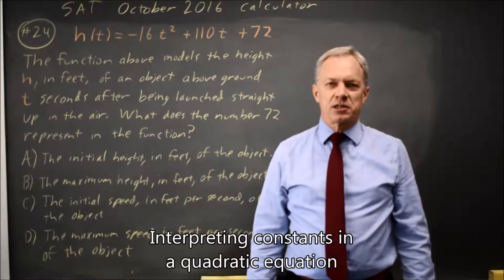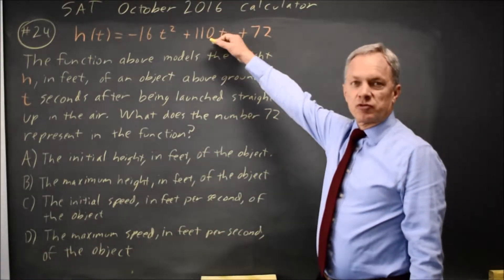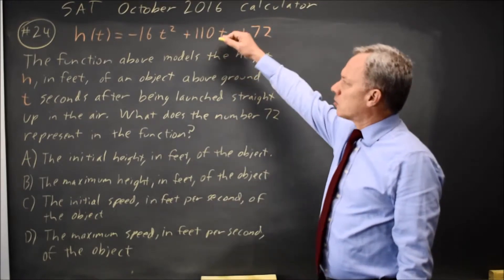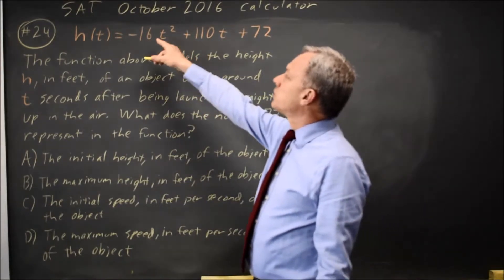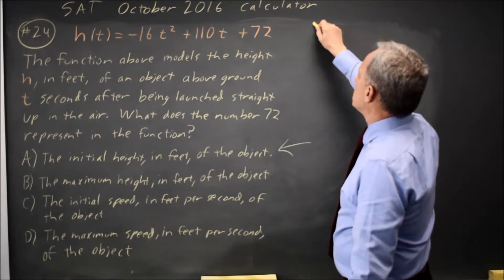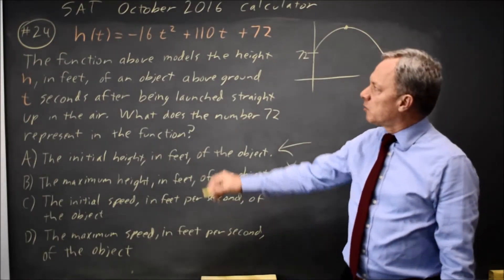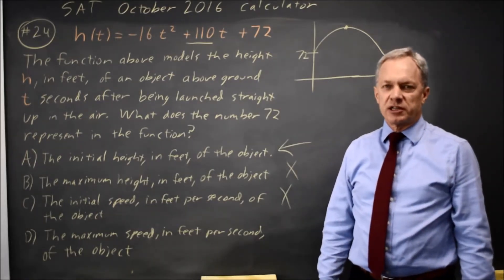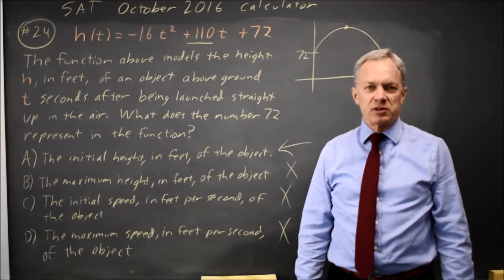SAT Test 7: Quadratic equation - question #4-24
h(t) = −16t^2 + 110t + 72
The function above models the height h, in feet, of an object above ground t seconds after being launched straight up in the air. What does the number 72 represent in the function?
A) The initial height, in feet, of the object
B) The maximum height, in feet, of the object
C) The initial speed, in feet per second, of the object
D) The maximum speed, in feet per second, of the
object